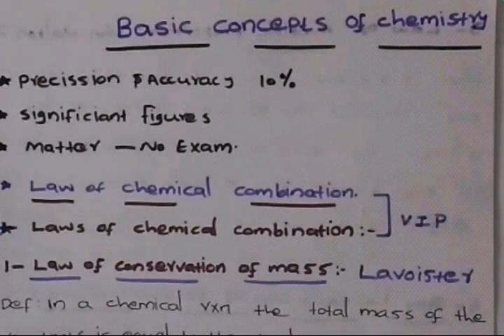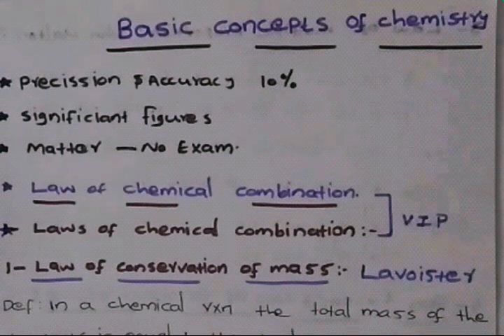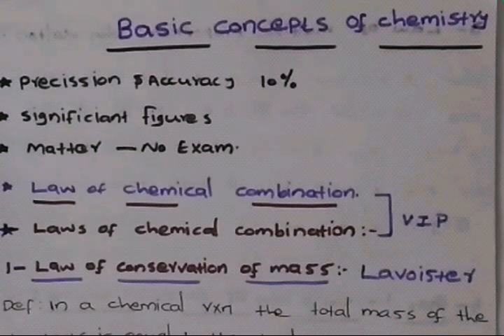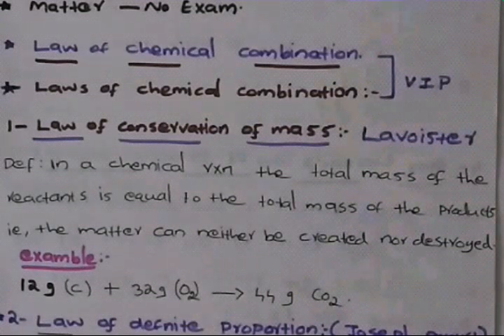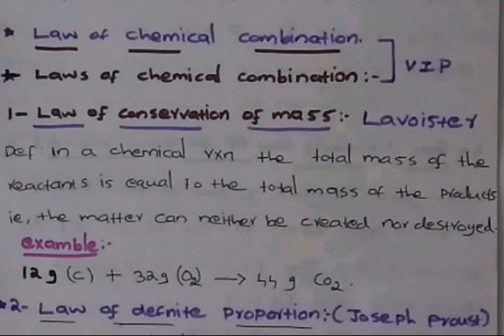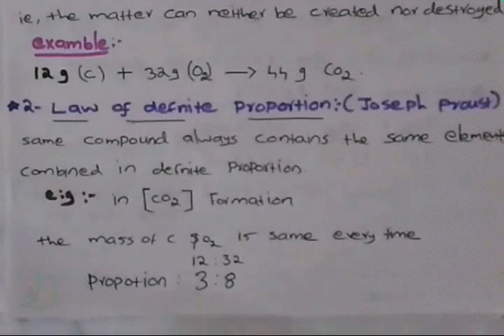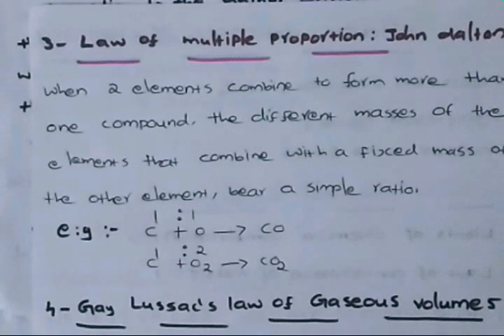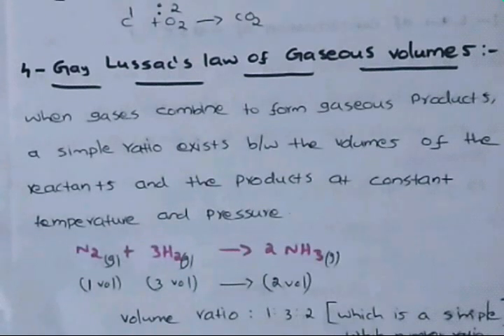Basic concepts of chemistry plusone ncert exam points in Malayalam.(part 1/3)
#എക്സാമിന് പടിക്കേണ്ടത് മാത്രം.##വെറുതെ എന്തിനാ വേണ്ടാത്തതൊക്കെ.? മാർക്ക്‌ ഗ്യാരന്റി. in this viedio we are trying to teach the chapter the basic concepts of chemistry in short notes with experience of analysis of previous exam papers by kerela hss board..

hope you learn the best..regards: Trick teacher